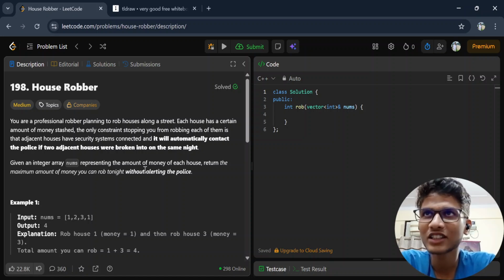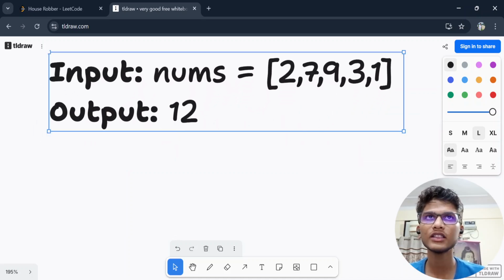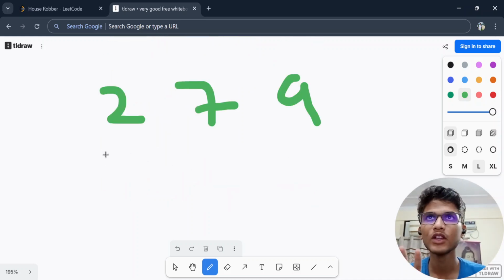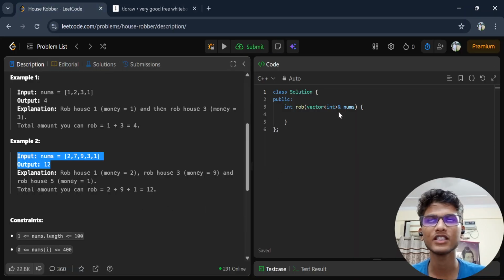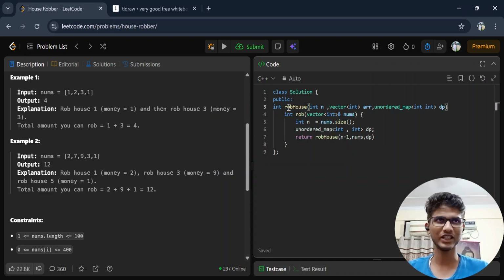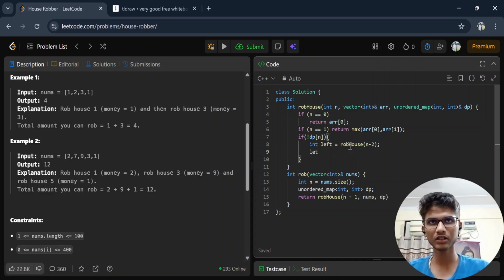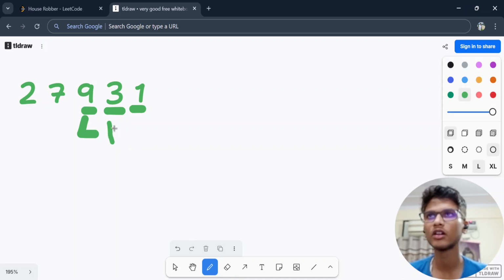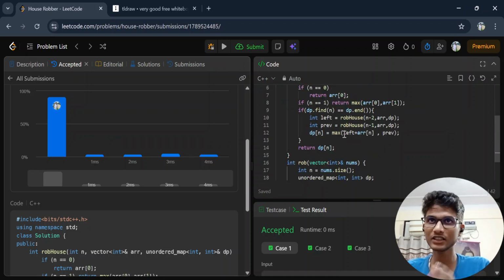House Robber|LeetCode 198|C++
✨ Description:
In this video, we solve the famous LeetCode House Robber problem step by step. 🏠💰
This dynamic programming problem is a classic interview question that tests your ability to optimize choices and think in terms of overlapping subproblems.

Brute force vs. optimized DP approach

📌 LeetCode Problem: House Robber (LeetCode #198)
📌 Difficulty: Medium

If you’re preparing for coding interviews, this problem is a must-practice.